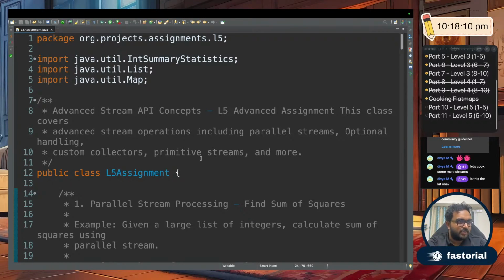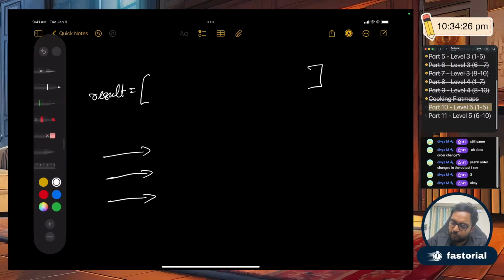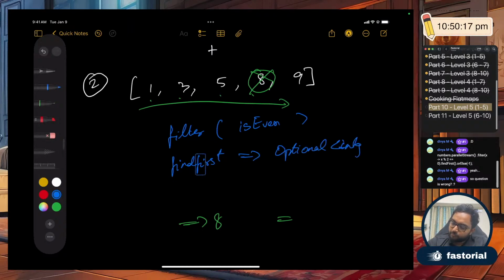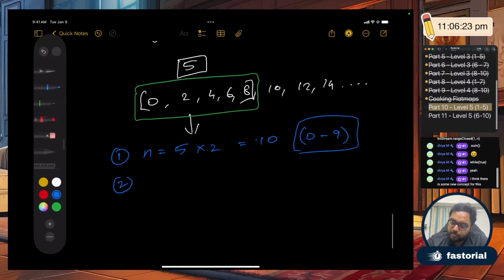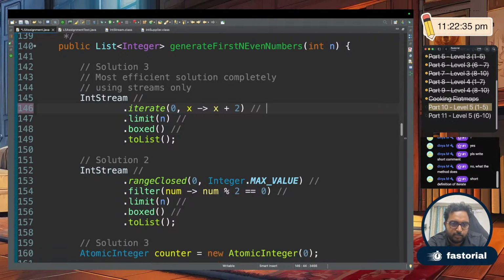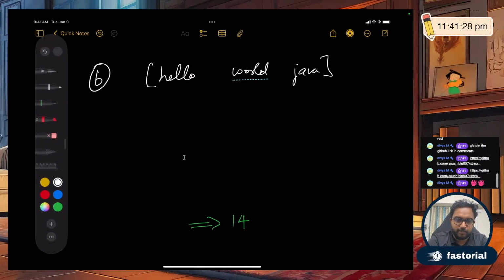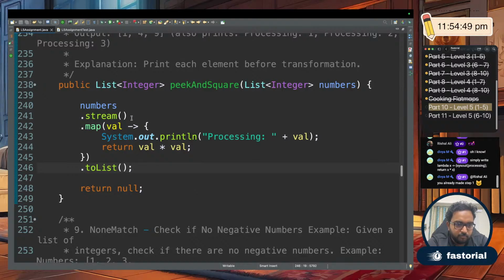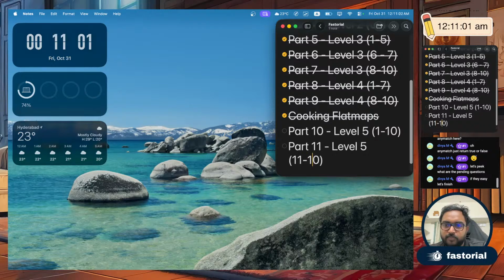Java Streams API Level 5 (Part 1 / 2) | Learn with me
Let's learn the Java Streams API in Java together. This part contains Level 5 problems from 1-10.

Timestamps:
00:00:00 Intro
00:02:30 1. Parallel Stream - Find sum of squares
00:30:00 2. Find first or default
00:35:51 3. Find max or throw exception
00:41:41 4. generate sum of 1 to n
00:45:20 5. Infinite Stream
01:09:50 6. Primitive stream conversion
01:12:30 Break
01:23:35 6. Primitive stream conversion
01:31:12 7. convert intstream to list
01:34:30 8. Peek - Print each number and square
01:43:43 9. check if no negative numbers exist
01:49:4 10. find ANY string starts with J